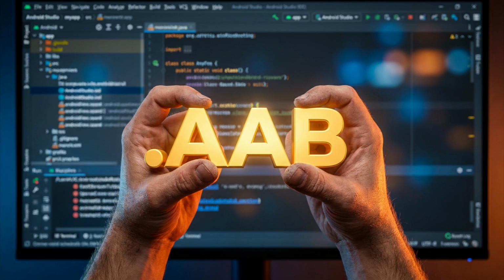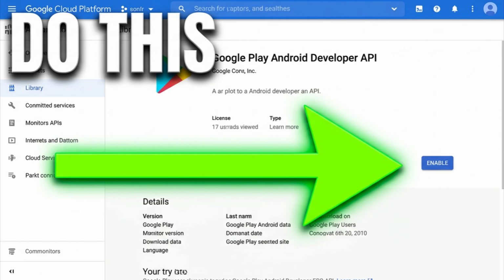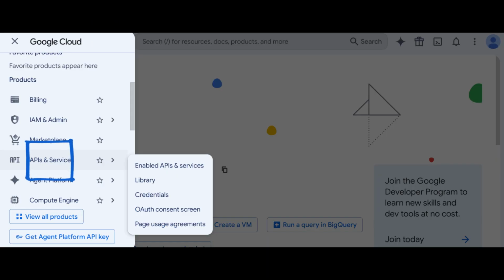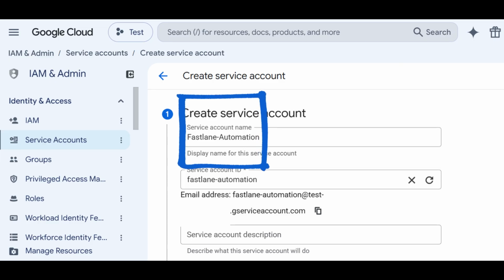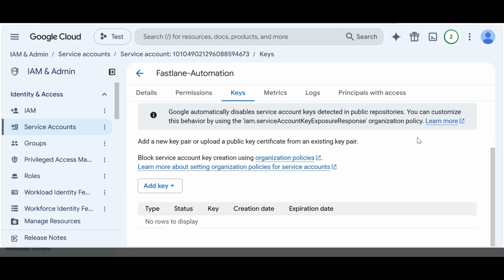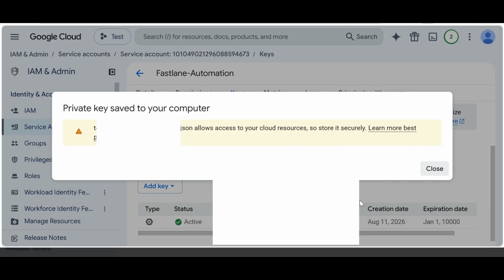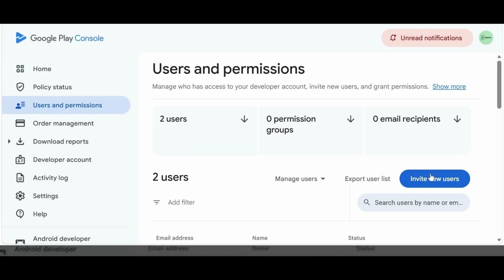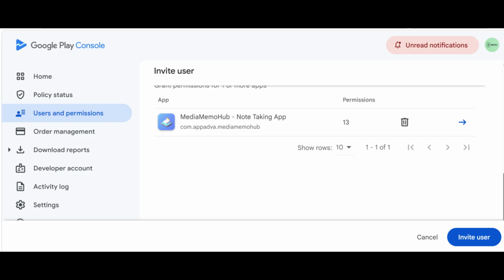Google Play API & Service Account Setup for Fastlane|Android CI/CD Tutorial|Create/Manage a JSON key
🚀 **Automate Android deployments with Fastlane!**

In this tutorial, we’ll set up the **Google Play Developer API and Service Account** required to connect your Android project to Google Play Console and prepare for automated CI/CD deployments with Fastlane.

You’ll learn how to:

* ✅ Understand the Google Play Developer API
* ✅ Enable the Google Play Android Developer API
* ✅ Create a Google Cloud Service Account
* ✅ Generate and securely manage a JSON key
* ✅ Give your Service Account access to your Play Console app
* ✅ Configure the permissions needed for automated releases
* ✅ Understand the 24–48 hour permission propagation window

🔐 **Important:** Never commit your Service Account JSON key to GitHub or other public repositories. Store it securely using a password manager, secret manager, or CI/CD secret storage.

This setup gives your CI/CD pipeline the authentication it needs to upload Android builds automatically.

📌 **Topics covered:**
Google Play API • Google Cloud Service Account • Fastlane • Android App Bundle • Google Play Console • CI/CD • Android Deployment • Release Automation